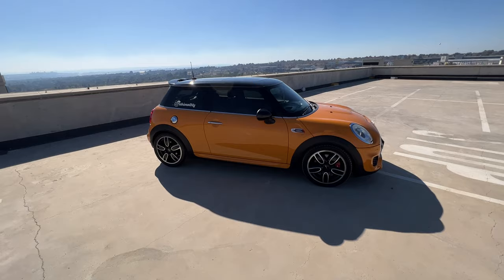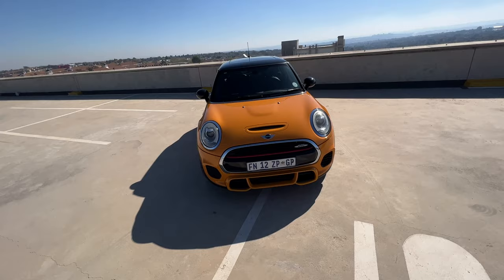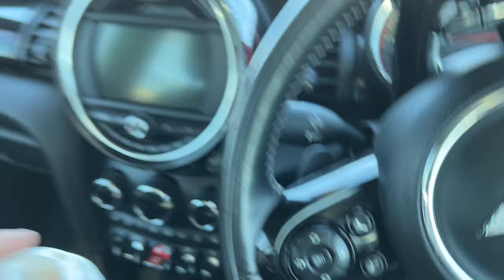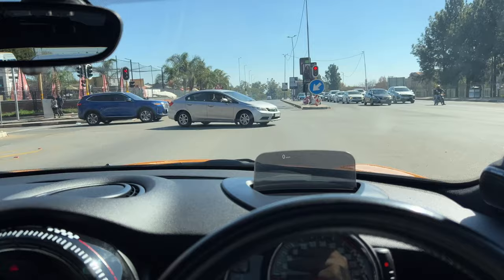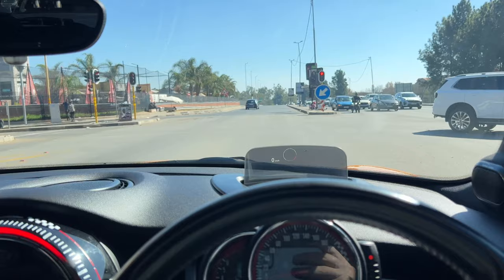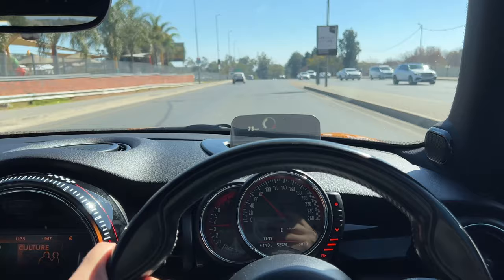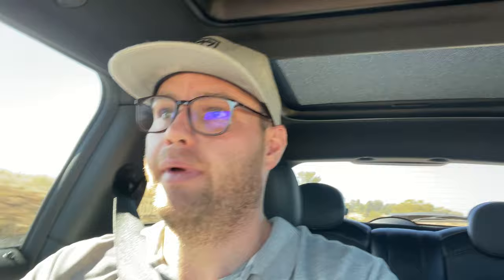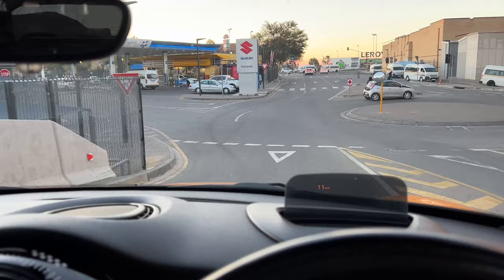I've Owned My Mini Cooper JCW For a Year | Introduction Video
Yes it has been a while since i bought my Mini Cooper JCW, and yes it has taken me a while to film a video/. But please see my intro to my car. Its a simple video, and way more to come, but its now time to get the content out.

Please let me know your thoughts and i look forward to the restof the year and the content I am going to be posting.

If you liked this video you may also like videos by Synos Supercars, SeenThroughGlass, CJS Vlogs, Sandton Supercars.

Ty